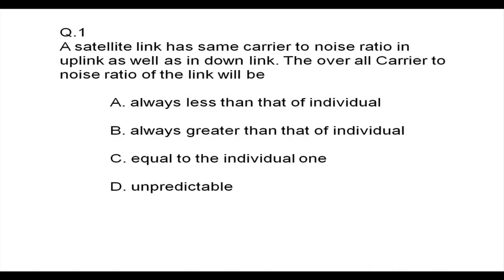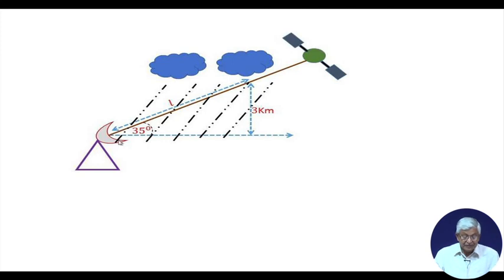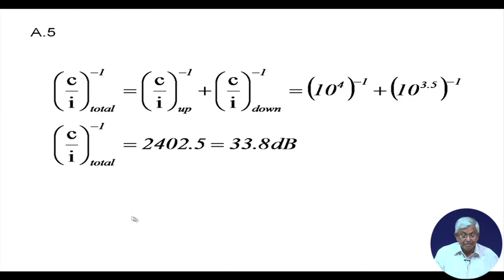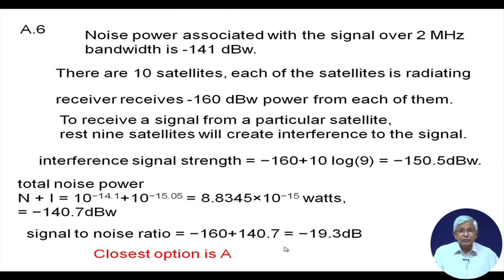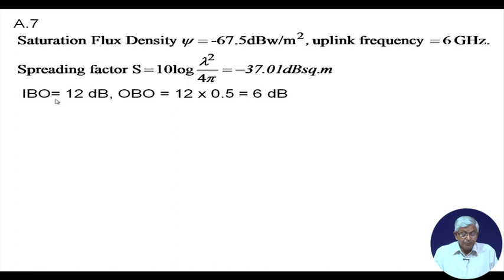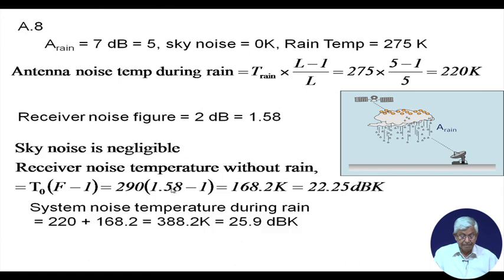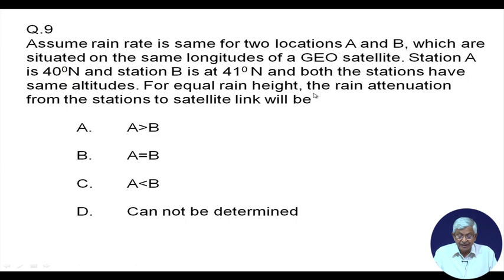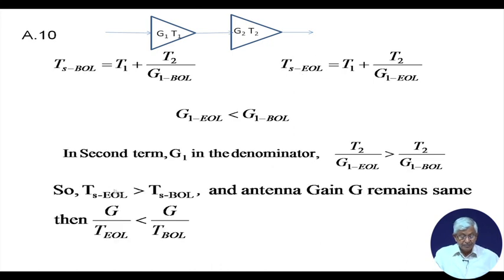KKB Assignment Solution IV